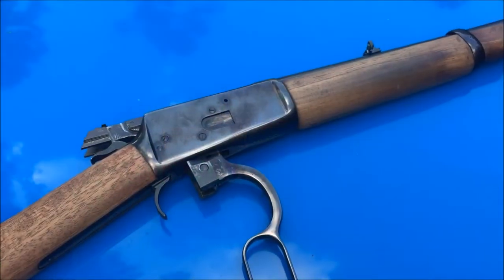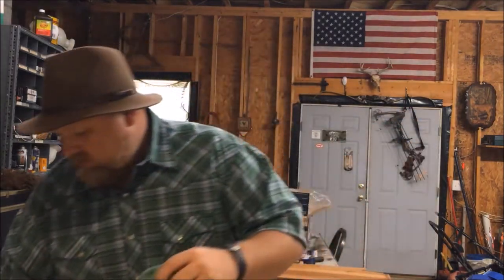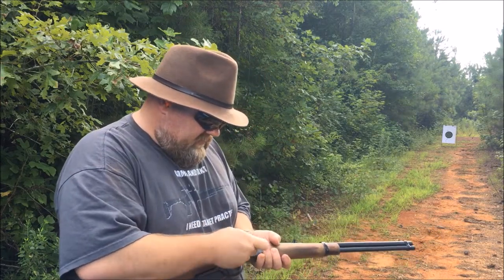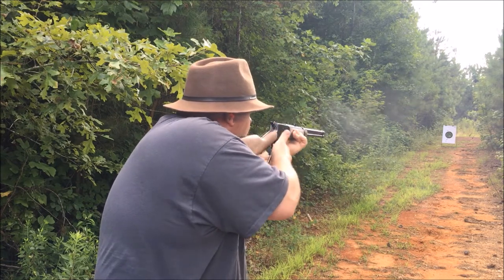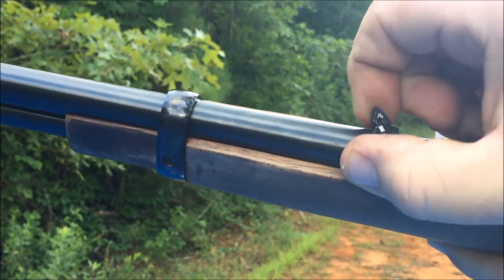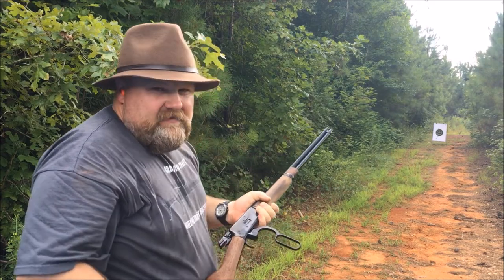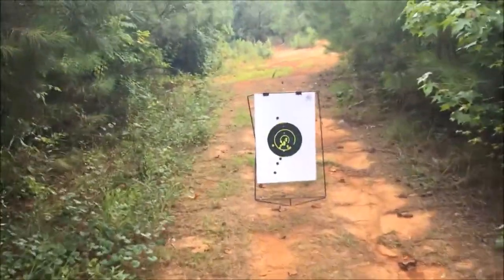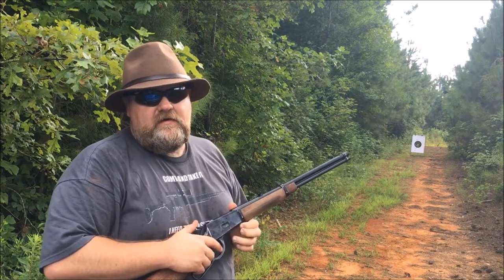Rossi R92 M92 .357 Magnum Shooting .38 Special CFE Pistol Reloads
Trying out a batch of my 38 special reloads in my Rossi 357 magnum R92 M92. 158 grain bullet sitting on top of 5 grains of CFE pistol. Enjoy